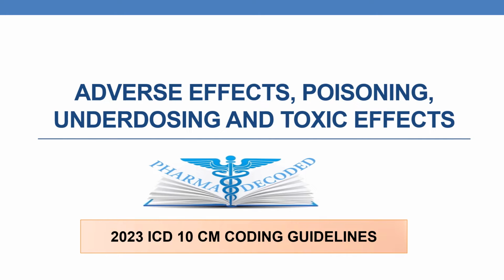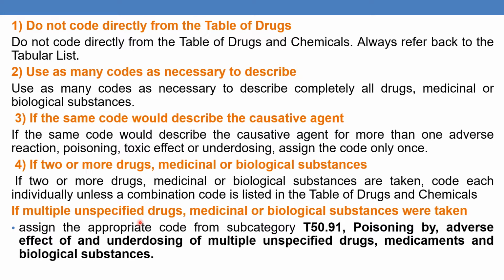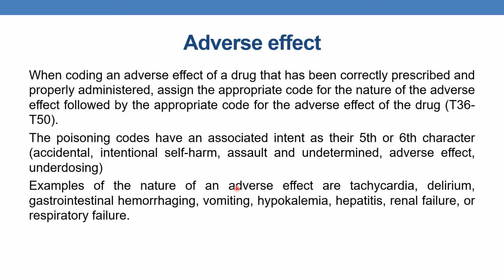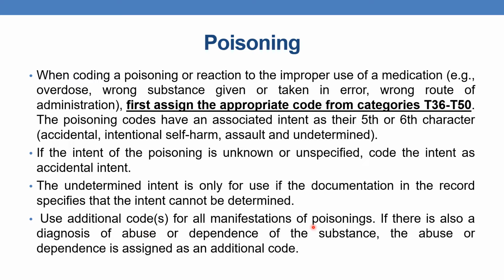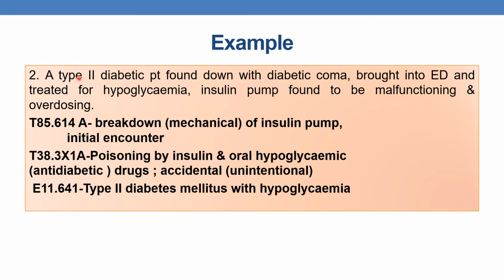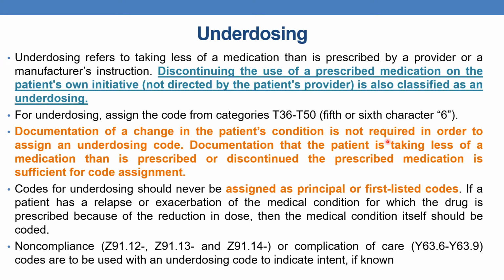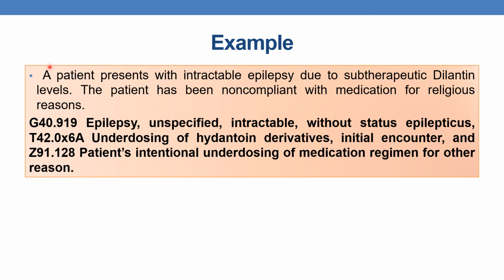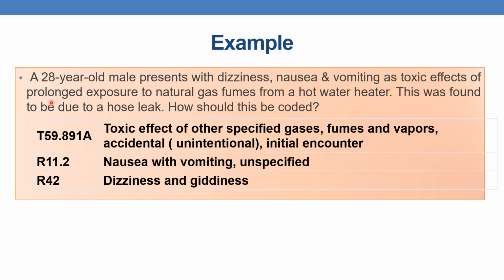2023 ICD 10 CM CODING GUIDELINES FOR Adverse Effects, Poisoning, Underdosing and Toxic Effects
2023  ICD 10 CM CODING GUIDELINES FOR Adverse Effects, Poisoning, Underdosing and Toxic Effects